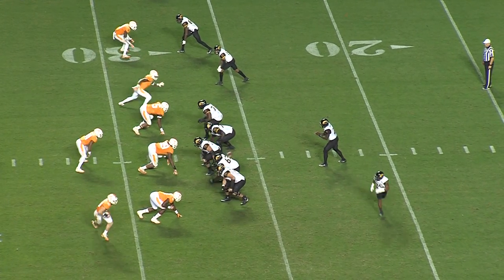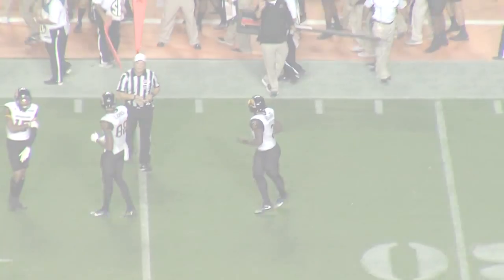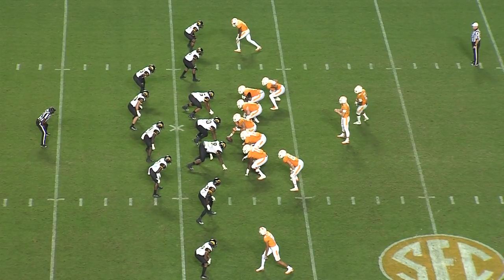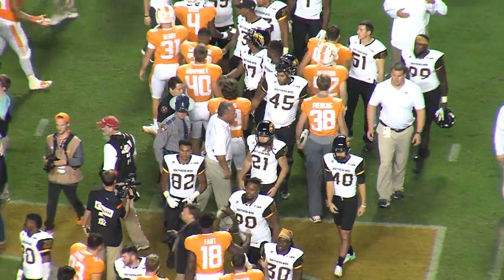Southern Miss Football Highlights vs Tennessee - 10.04.17